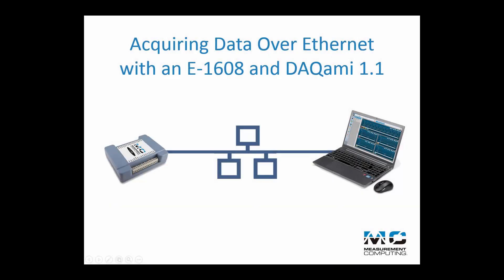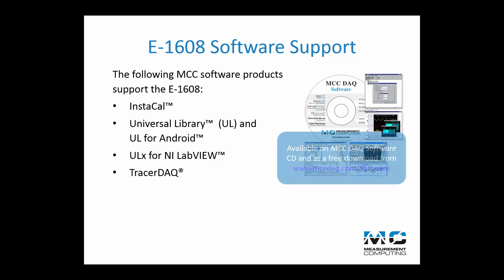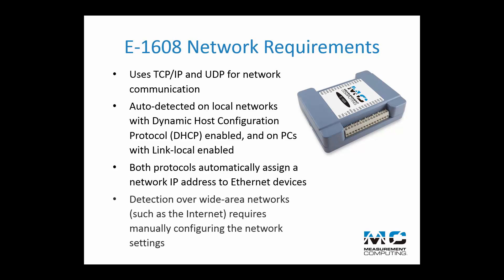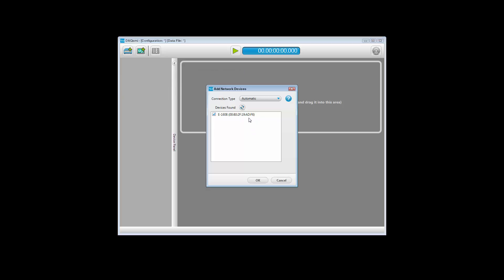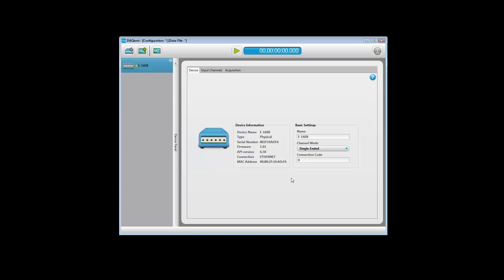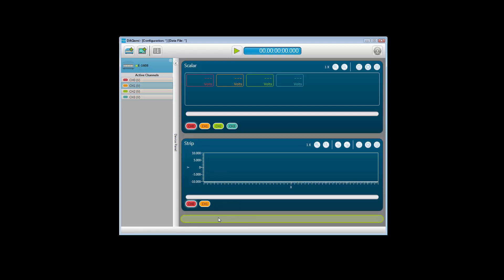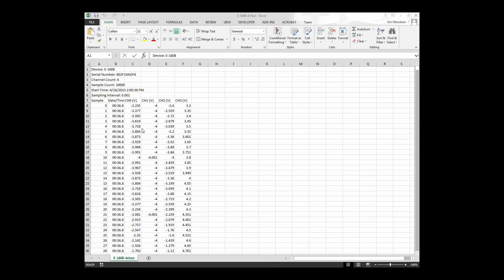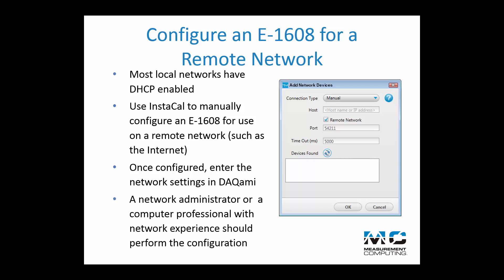Acquiring Data Over Ethernet with an E-1608 and DAQami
Hello, and welcome to the demonstration of Acquiring Data Over Ethernet with an E-1608 and DAQami 1.1. The E-1608 offers four differential or eight single-ended analog inputs, sample rates up to 250 kS/s, two 16-bit analog outputs, eight bit-configurable digital I/O, and a 32-bit event counter input.
The E-1608 is supported by the following MCC DAQ software products:
• InstaCal™ installation, configuration, and testing utility
• the Universal Library™ Programming API for Windows® and the UL for Android™ programming API for Android devices
• ULx for NI LabVIEW™ drivers for MCC DAQ devices
• and TracerDAQ® for acquiring, analyzing, displaying, and generating signals
InstaCal, the UL and UL for Android, ULx for NI LabVIEW, and TracerDAQ are available on the MCC DAQ Software CD and also as free downloads
The E-1608 is also supported by:
• TracerDAQ Pro - a professional version of TracerDAQ with added features
• DAQami™ – an advanced data logger application for acquiring, viewing, and logging data
• and DASYLab® – which is icon-based data acquisition, graphics, control, and analysis software
TracerDAQ Pro, DAQami, and DASYLab are available as purchased downloads from their respective product pages. The E-1608 uses TCP/IP and UDP for network communication. The device gets auto-detected on local networks with Dynamic Host Configuration Protocol  enabled, and on PCs with Link-local enabled. These protocols automatically assign a network IP address to Ethernet devices. Device detection over wide-area networks (such as the Internet) requires manual configuration of the IP address and other network settings.
This demonstration assumes that the E-1608 will be automatically detected. Information on manually configuring a device is provided later in this video. Connect your device and record the MAC address found on the label on the bottom of the E-1608 case.
For this demonstration, we're going to use DAQami 1.1 to acquire data from the E-1608. Launch DAQami and click "New Configuration" in the "Getting Started" dialog box. Next, click "Manual" in the "New Configuration Options" dialog box, and wait while DAQami loads an empty configuration. Click the "Add Device" button, click on the "Hardware" tab, and then click on the "Network Device" icon. DAQami searches for devices connected to the network. Detected devices should display in the "Add Network Devices" dialog box. If no devices display the first time, make sure "Automatic" is selected in the "Connection Type" list and click the "Refresh Network Devices" icon to repeat the search. Once a list of detected network devices displays, select one with the matching MAC address and click "OK" to add it to the "Hardware" tab. Then, drag the E-1608 from the "Hardware" tab to the "Device Panel" for use in the DAQami acquisition. By default, the E-1608 is configured for differential measurements. For this demonstration, the E-1608 is measuring signals in a single-ended configuration.  To change from differential to single-ended measurements, select "Single-Ended" from the "Channel Mode" list in the "Device" tab, and click "Yes" on the "Warning" dialog box. DAQami needs a few seconds to make this configuration change. Next, click on the "Input Channels" tab and click the "Active" checkbox for channels 0 through 3. Now I'm going to click on the" Acquisition" tab to set the "Sample Count" to 10,000. With the sample rate set to 1000, the acquisition will run for 10 seconds in order to acquire 10,000 samples. DAQami is now configured to acquire data from the four channels, but you need to add the displays in order to "see" the data. First, I'm going to add a Scalar display to the "Display Panel", and add all four channels to this display. A Scalar display shows the numeric value of each sample. Next I'm going to add a Strip display and add channels 0 and 1. The strip display continually plots each sample as it is acquired.  Now I'll add a block display and add channels 2 and 3. The Block display shows a set number, or "block," of samples. through 3 are shown on the Scalar display, and are also plotted on the Strip and Block displays. Once the acquisition stops, I can use DAQami to export the acquired data so it can be used in a spreadsheet for further analysis and distribution. Click on the "Gear" icon in the top-right of the DAQami window and select "Export Data." Use the default folder and filename or change it to another folder and file. I've created a folder on the desktop for my data files. Once the location and name of the data file is set, click "Export to File." You can open the .csv file with a spreadsheet application such as Microsoft® Excel® to perform additional analysis and graphing of the data...